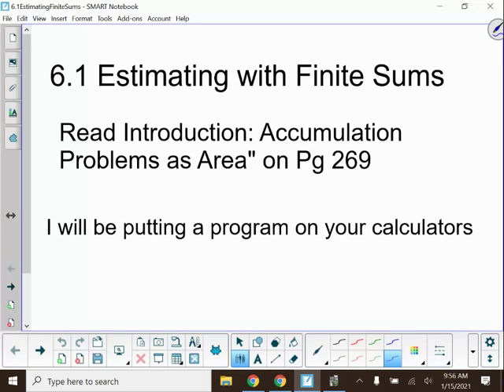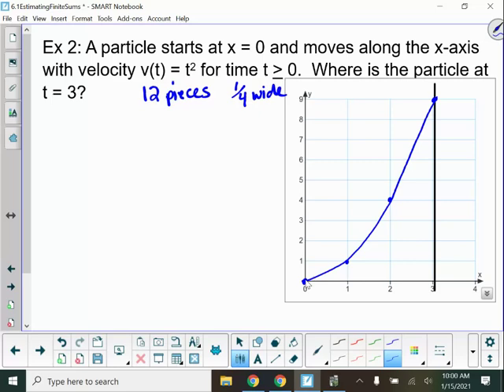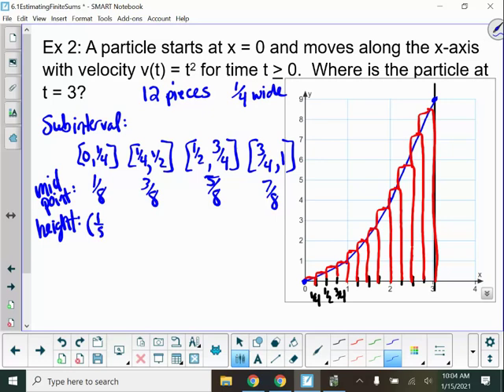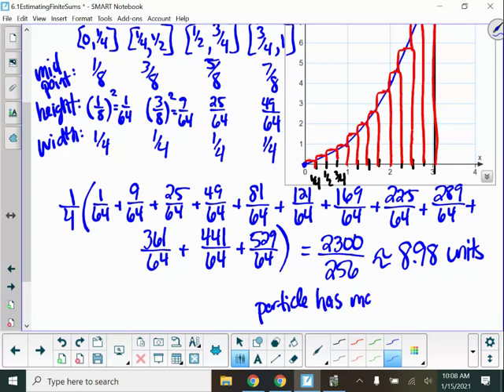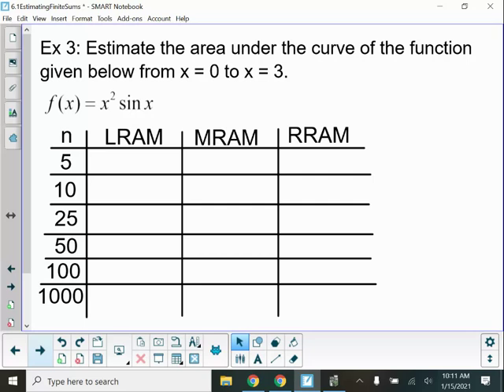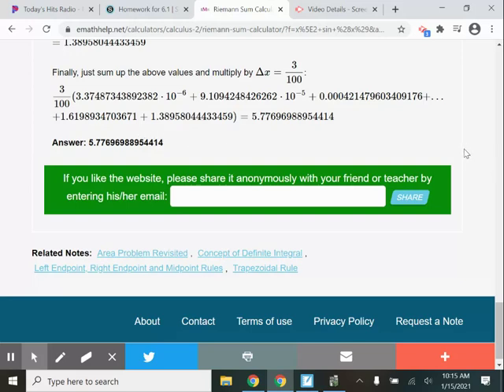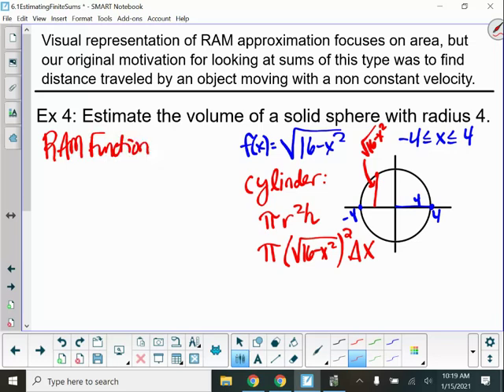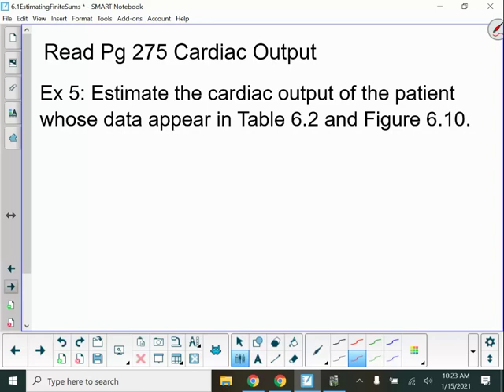6.1 Estimating with Finite Sums